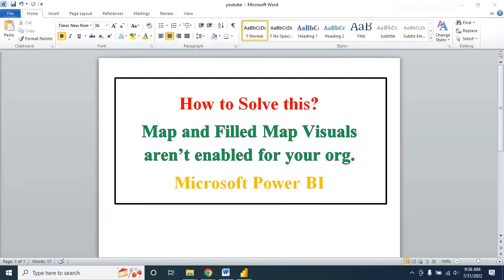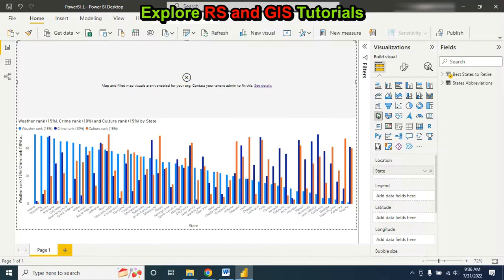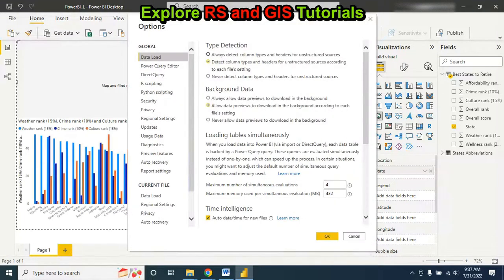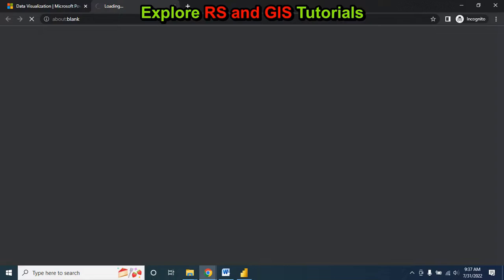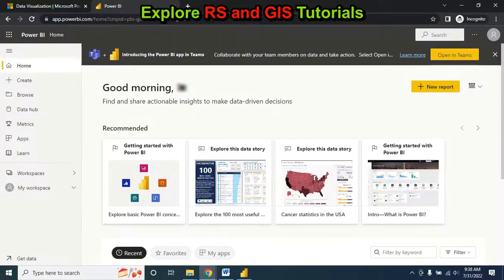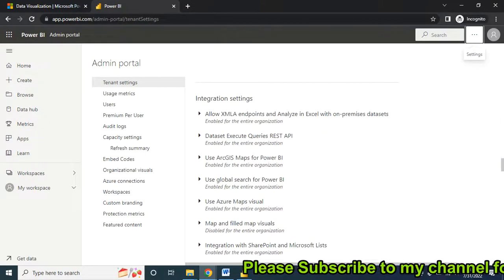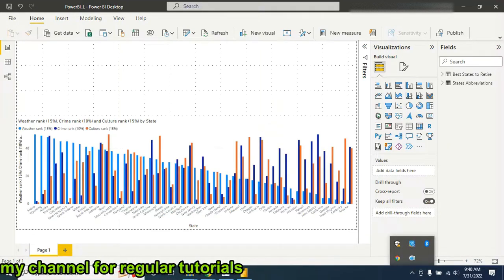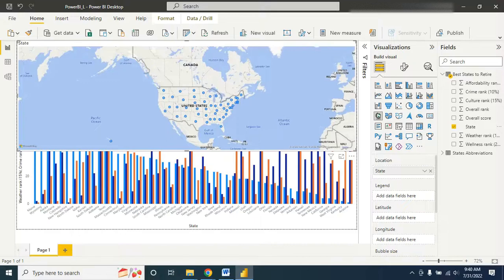Solve Problem "Map and Filled Map Visuals aren't Enabled" in Microsoft Power BI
In this tutorial i will show how to fix problem "Map and Filled Map Visuals aren't Enabled" in Microsoft Power BI